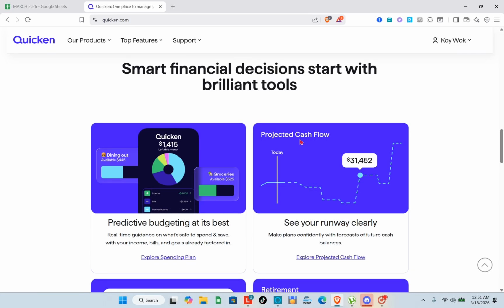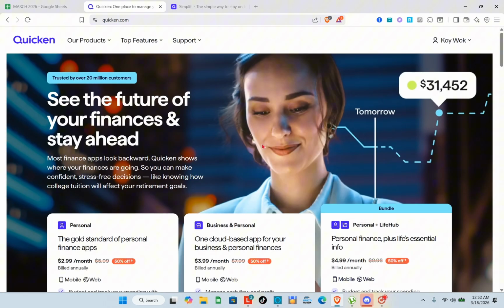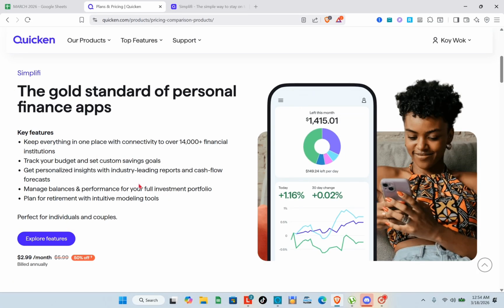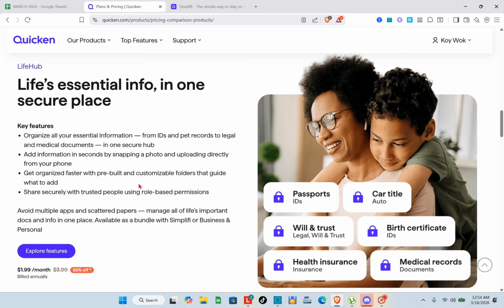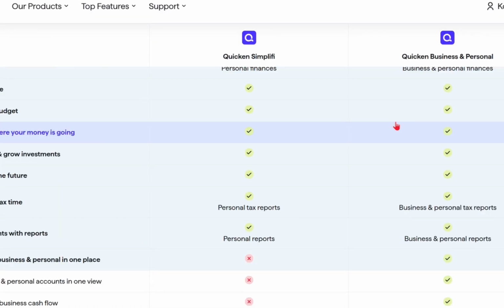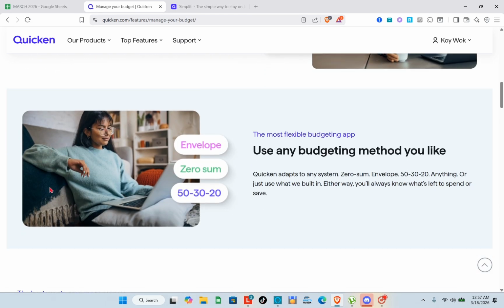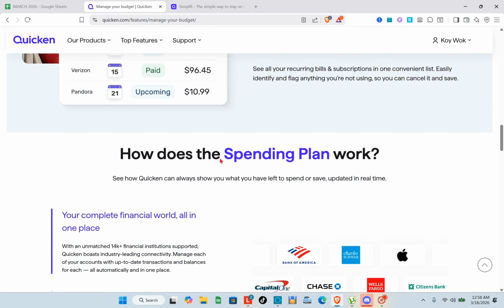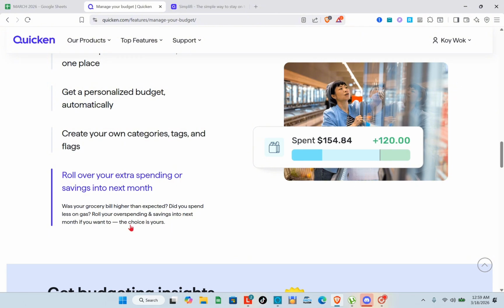How To Use Simplifi || Simplifi Budget App Tutorial And Review (Full Guide)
Discover the power of Simplifi with this comprehensive tutorial and review! Learn how to navigate the Simplifi budget app and take control of your finances like never before. We'll walk you through all the essential features, from setting up your accounts and tracking expenses to creating personalized budgets and setting savings goals. Whether you're new to budgeting apps or looking for a more streamlined and intuitive solution, Simplifi is designed to make financial management easy and effective. Get ready to understand your spending habits, identify areas for savings, and achieve your financial aspirations with this full guide.